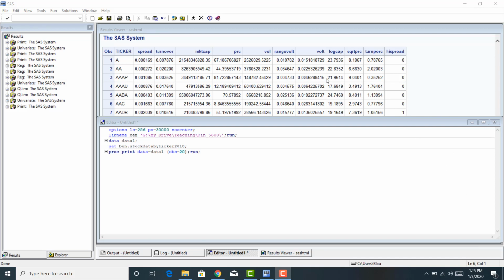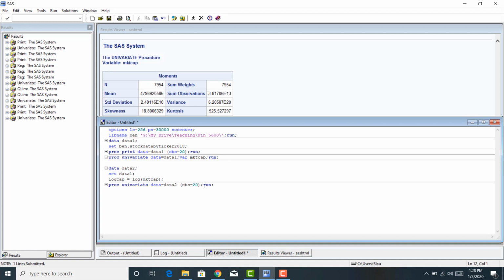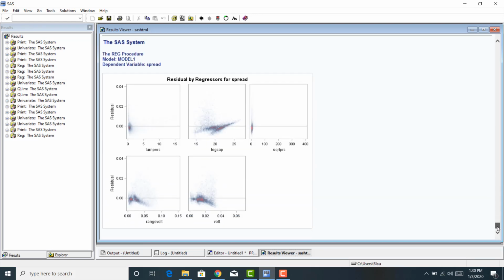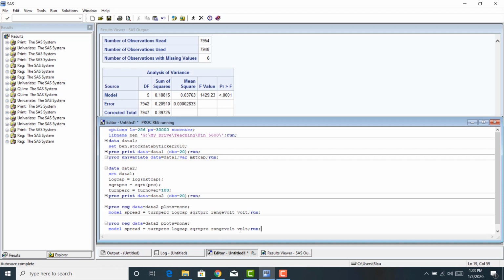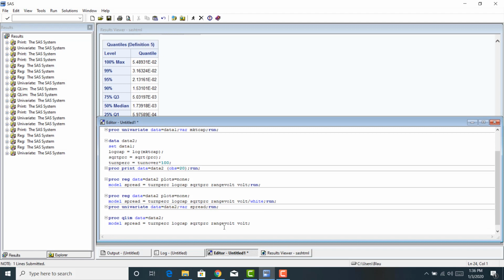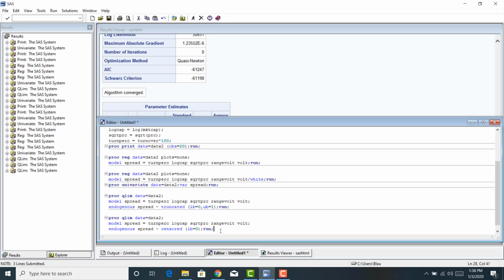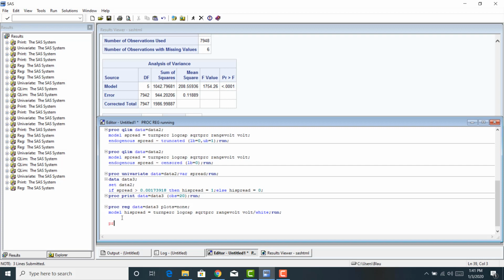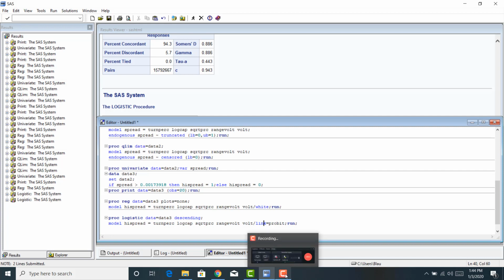SAS Tutorial 7 Cross Sectional Regression Analysis